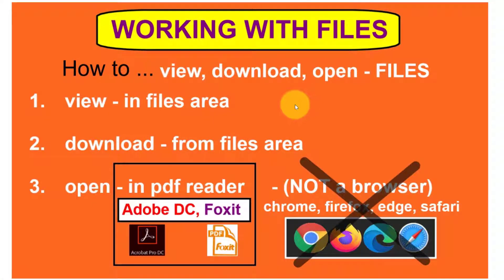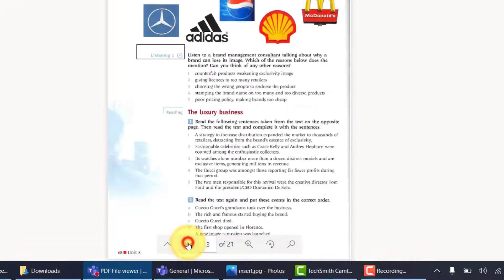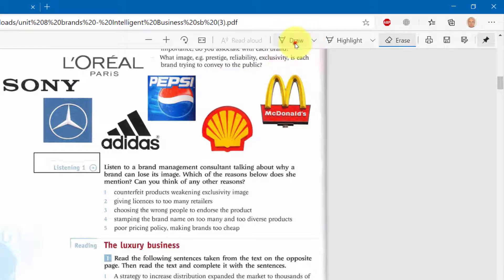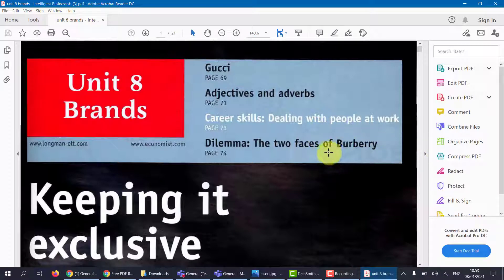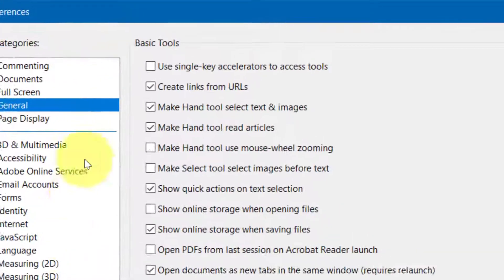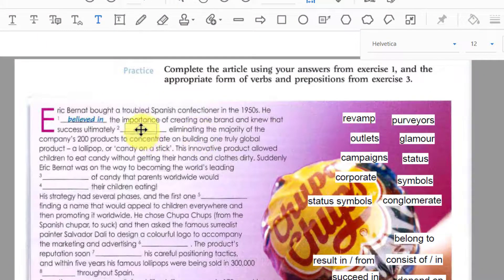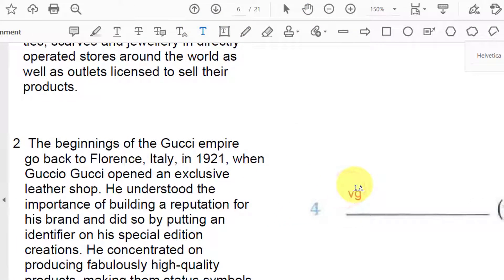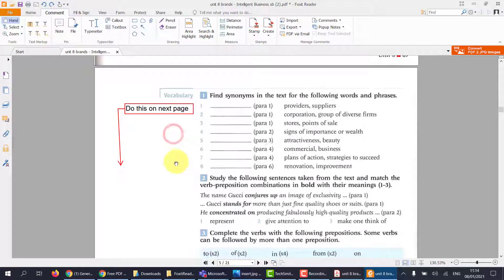How to use FILES in Microsoft Teams - view, download & open.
This video shows students how to view, download & open the pdf files which the teacher has uploaded for the next lesson. It includes how to open them with Adobe and Foxit pdf readers.

0:00 Intro.
1:12 View & open files area.
1:54 Download from files area.
2:37 Open in pdf reader, (NOT a browser).
3:43 Download Adobe DC pdf (FREE).
3:55 Download Foxit pdf Reader (FREE).
4:14 Open & set up Adobe DC.
7:55 Open & set up Foxit.
8:43 Sharing pdf window.